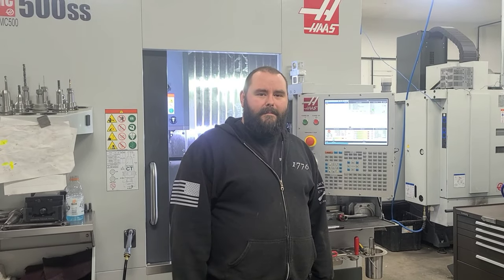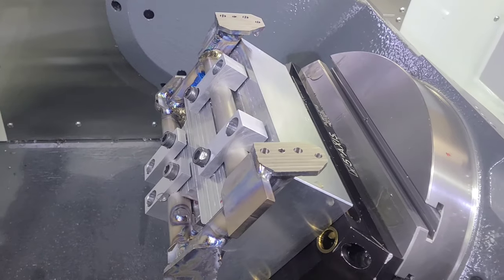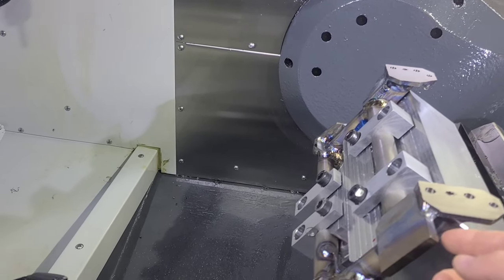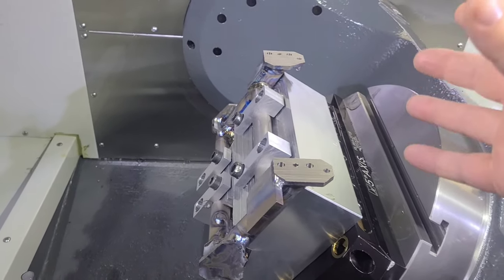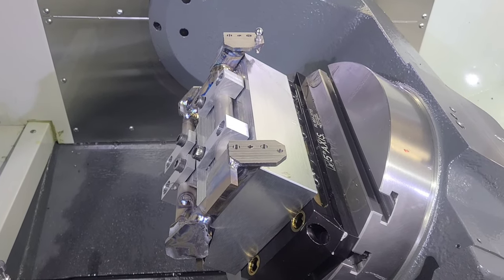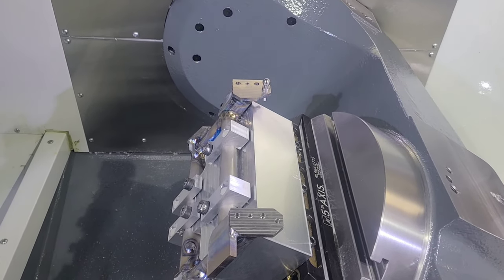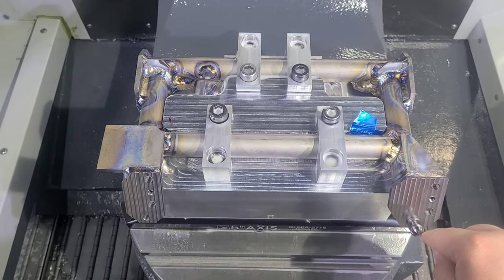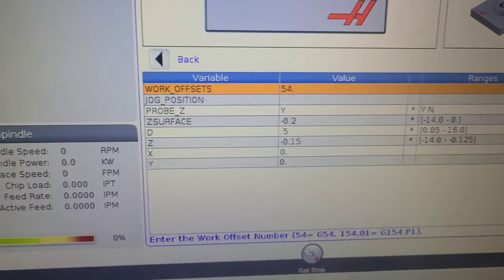Tooling Balls: Tips&Tricks video #2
Tips & Tricks video #1 Tooling Balls

In this video, I'll be showing you how to pick up a location on a part using a Tooling Ball. This method is useful for picking up the center of a hole and a surface that is not possible to probe or sweep in with an indicator.